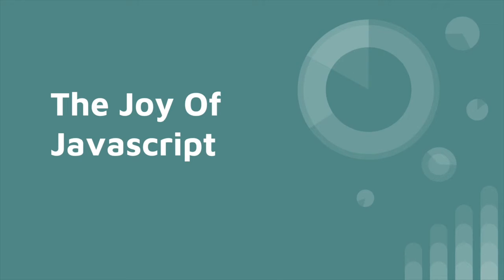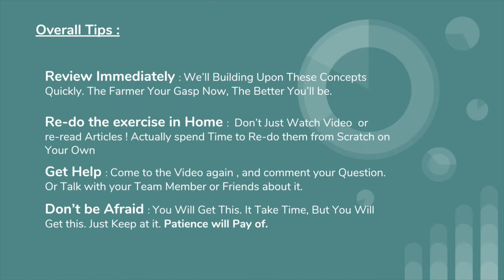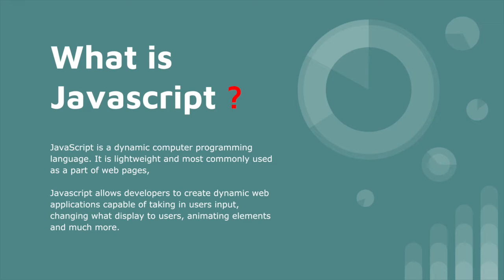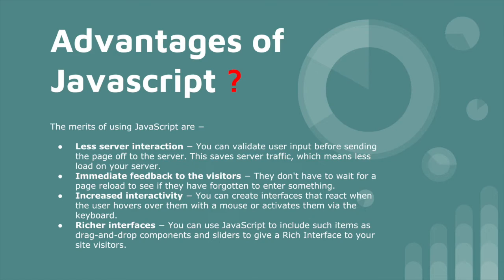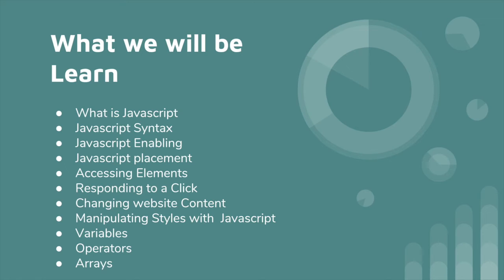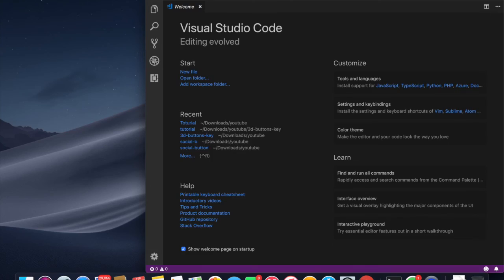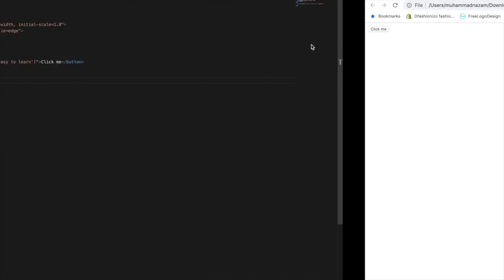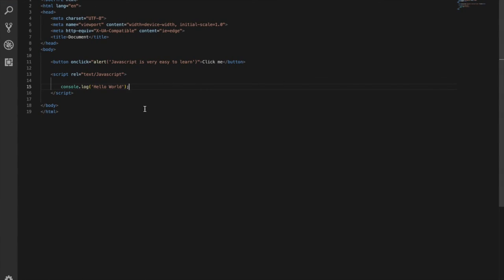Javascript for Beginners | Introduction to Javascript - learn- javascript-Part-0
in this Video we are going to discuss in a little detail about javascript introduction and
What is Javascript , why we use javascript, why study javascript, Advantages of Javascript, What we will be learn in this course and a Quick Example of using javascript,

This course introduces you to JavaScript, the most popular programming language for web development.

The course contains 27 lessons and 7 challenges. In the challenges, you'll be encourage to jump into the code and get your hands dirty. This is both fun and great for making the knowledge stick.

Course Content

1- What is Javascript
2- Javascript Syntax
3- Javascript Enabling
4- Javascript placement
5- Accessing Elements
6- Responding to a Click
7- Changing website Content
8- Manipulating Styles with  Javascript
9- Variables
10- Operators
11- Arrays
12- If & Else Statement
13- Switch case
14- Javascript Game ( Test , Solution )
15- Loops
16- While Loops
17- Loop Control
18- Function
19- Events
20- Cookies
21- Page Redirect
22- Objects
23- Numbers
24- Boolean
25- Strings
26- Date
27- Math

Dev online is all About Programming Languages, Bootstrap Design, Wordpress Tutorial, Database Tutorial and Web Development Tutorials. We will Create Amazing and Stunning Design of Bootstrap and Create Web Page Design with Database.
We will create Some tutorial of web development and you can download this from the video description link.

In this channel we gonna learn about :

1 ) Responsive Web pages
2 ) Create Html, CSS, Bootstrap Design
3 ) JavaScript Tutorial with JQuery
4 )
5 )
6 )# Bootstrap
7 ) React js
8 ) React Native
9 ) React Redux
10) Node js
11) Express js
12)
13 )
14) Working with some projects.

So, if you have any question please ask me i can help you.
So stay tune.
for more. !